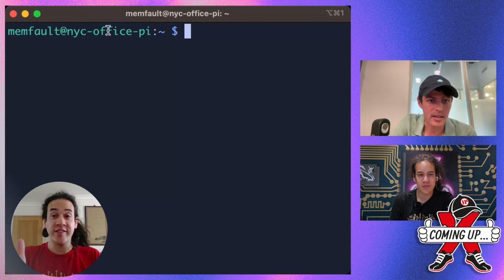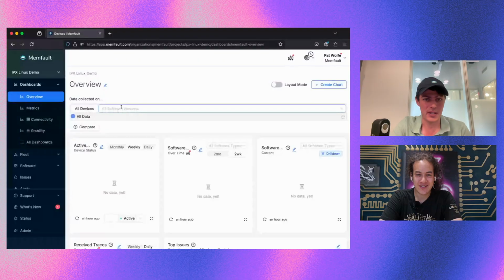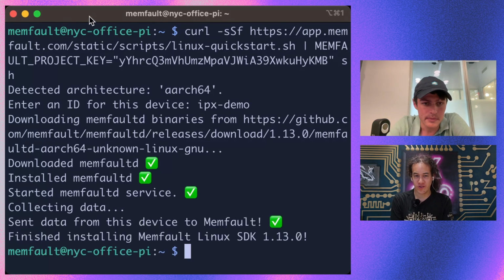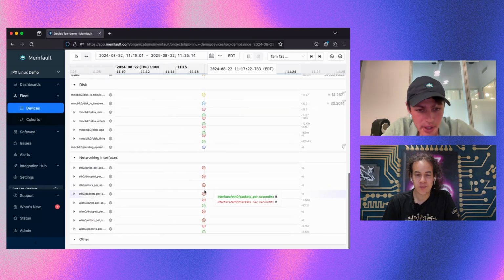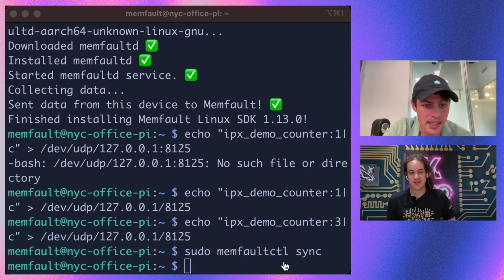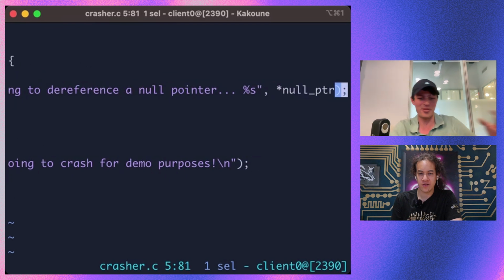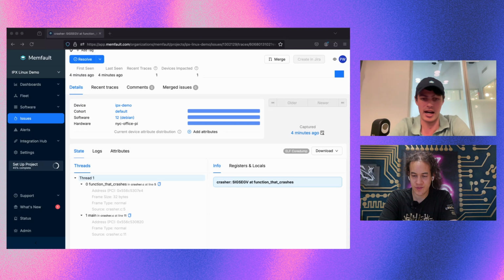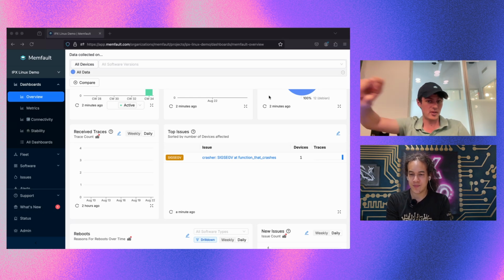How To Monitor & Debug Linux IoT Devices With Memfault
How difficult can it be to monitor all your IoT devices and take care of any software or firmware errors before the end user even knows that something is wrong? Turns out, it takes no time at all to get that set up. And today, Memfault shows us how it’s done!

In part 3 of ipXchange’s interview series with Memfault, Eamon chats with software engineer Pat Wolfe for a live tutorial of setting up Memfault’s observability platform to work with a Linux operating system. As a Linux solutions architect, Pat is the perfect person to take us through the process of:

- Installing Memfault on a Raspberry Pi with the Memfault Quickstart installer
- Collecting system and application metrics
- Collecting logs which contain the same output as running journalctl on the device
- Forcing a crash to demonstrate coredump capture, processing, and analysis